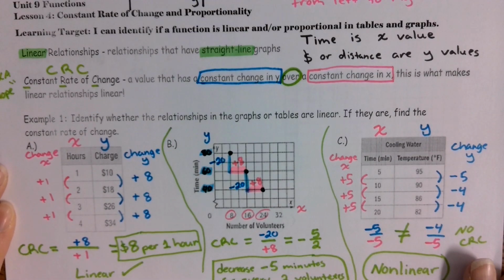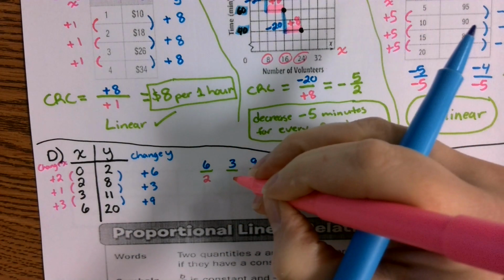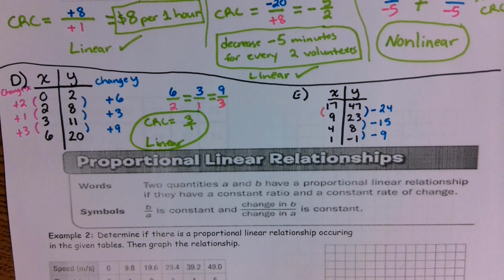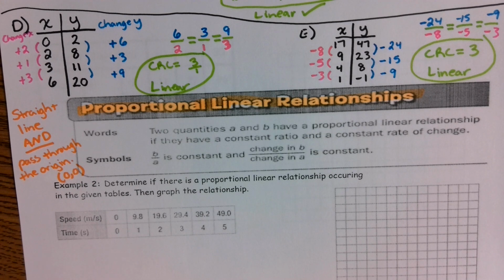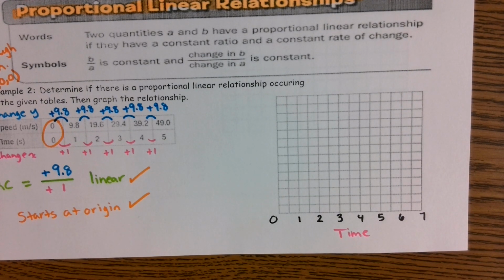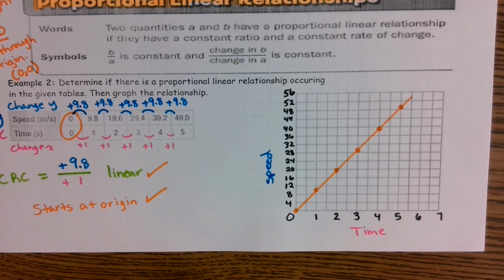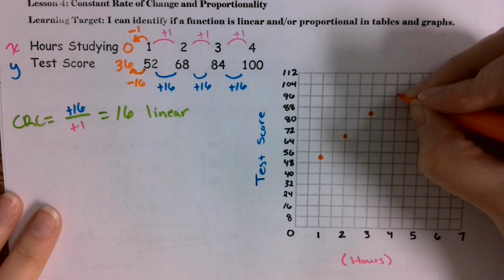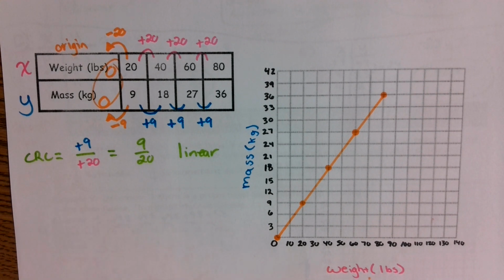11-9-23 CRC and Proportionality Part 2